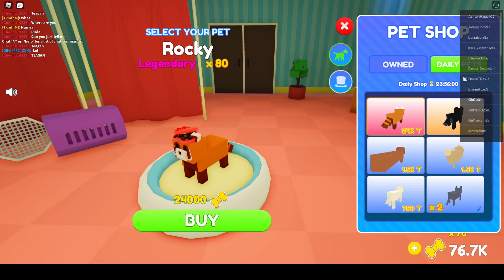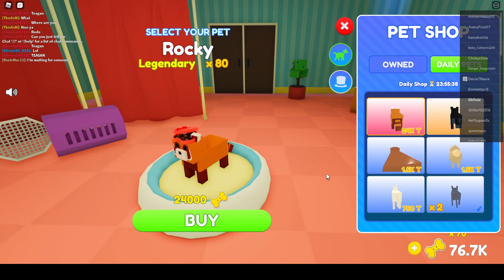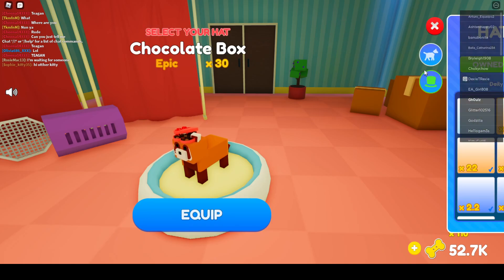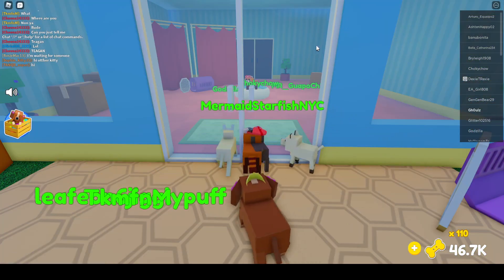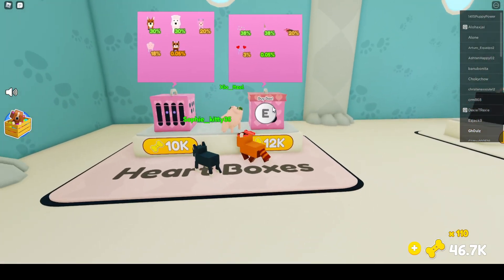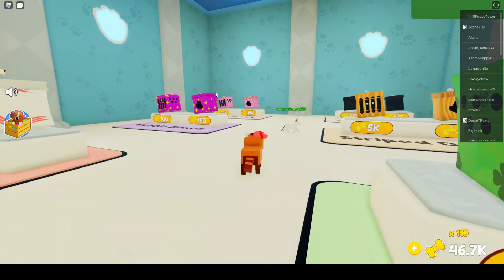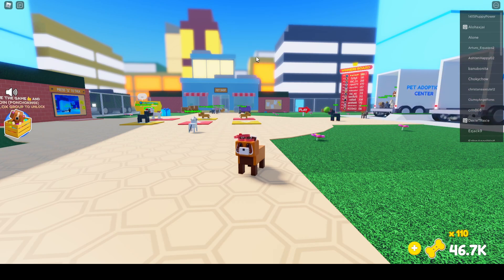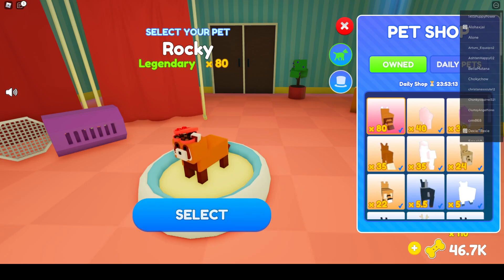Finally getting the EXCLUSIVE LEGENDARY Red Panda in Pet Story! (Roblox)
today we finally get the red panda exclusive in red panda and it is OVERPOWERED!